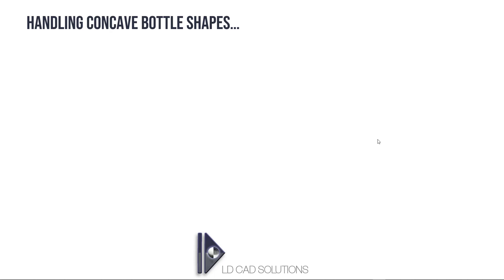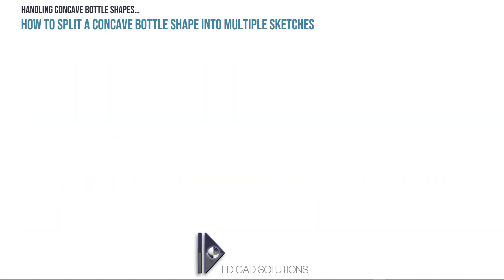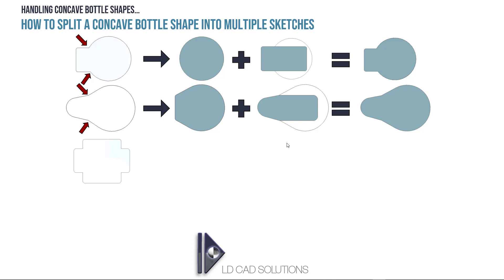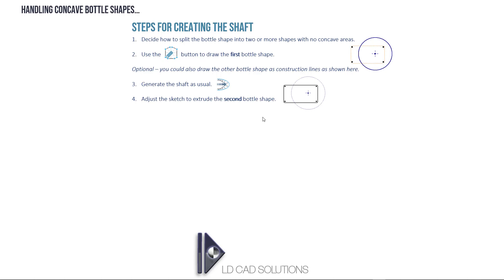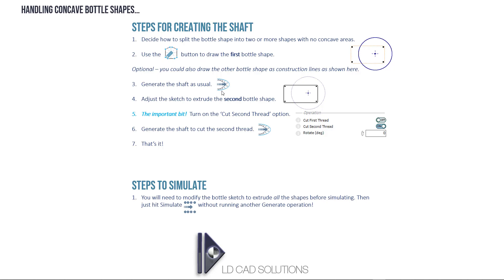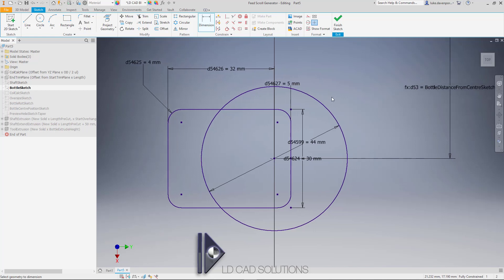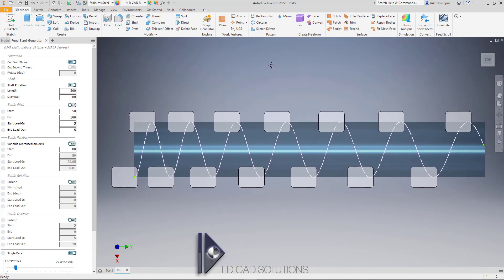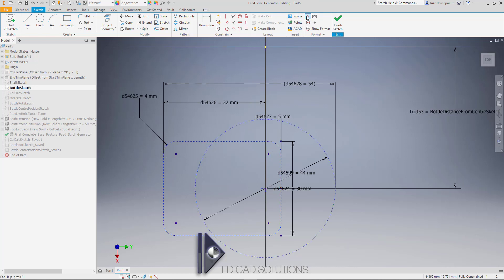Tutorial 12 - Concave Bottle Shapes - The Feed Scroll Generator Addin for Autodesk Inventor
The Feed Scroll Generator addin V5 is now released.

This tutorial shows how to handle bottles which have concave geometry. These will produce self-intersecting surfaces unless we handle them correctly with the app. We can either 'fill in' the concave areas using the normal Inventor modelling tools, or we can split the bottle shape into multiple parts, cut a thread for each part, and let the app combine the threads together. This fully worked example also shows how to simulate (play) the full bottle shape at the end.